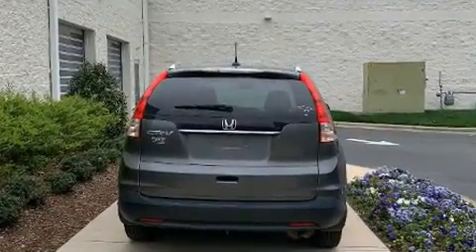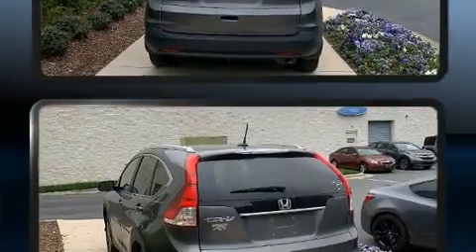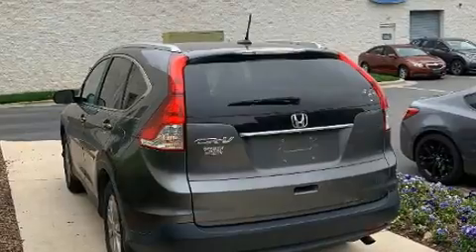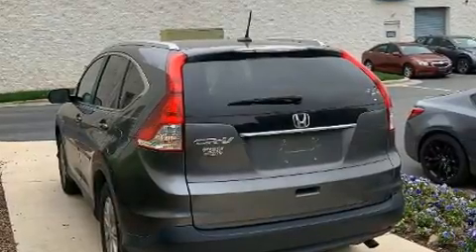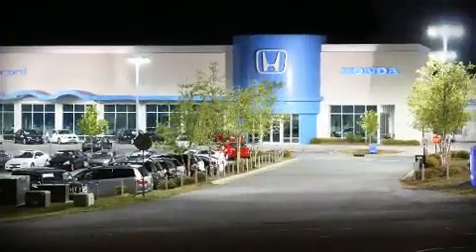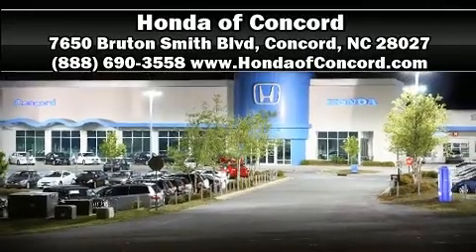2014 Honda CR-V EX-L in Concord, NC 28027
The 2014 Honda CR-V. Smooth gearshifts are achieved thanks to the 2.4 liter 4 cylinder engine, providing a spirited, yet composed ride and drive. Top features include heated front seats, leather upholstery, a trip computer, an outside temperature display, tilt and telescoping steering wheel, cruise control, a roof rack, and remote keyless entry. Audio features include a CD player with MP3 capability, and 7 speakers, providing excellent sound throughout the cabin. Honda ensures the safety and security of its passengers with equipment such as: dual front impact airbags, head curtain airbags, traction control, brake assist, a panic alarm, and 4 wheel disc brakes with ABS. Various mechanical systems are monitored by electronic stability control, keeping you on your intended path. It also arrives with a Carfax history report, providing you peace of mind with detailed information. Our sales reps are extremely helpful & knowledgeable. They'll work with you to find the right vehicle at a price you can afford. Please don't hesitate to give us a call.